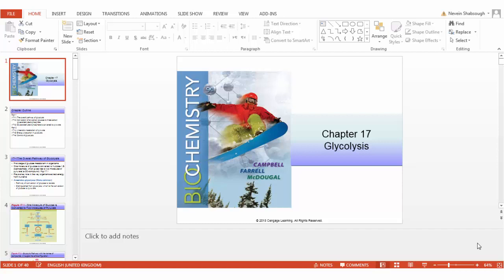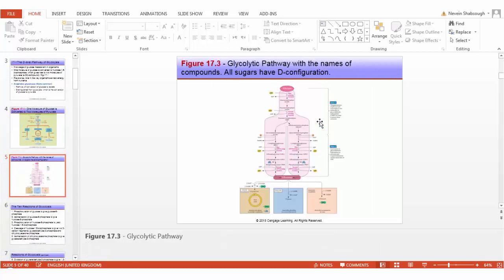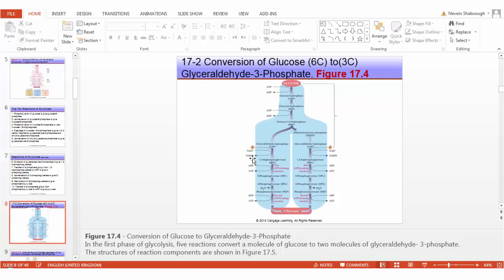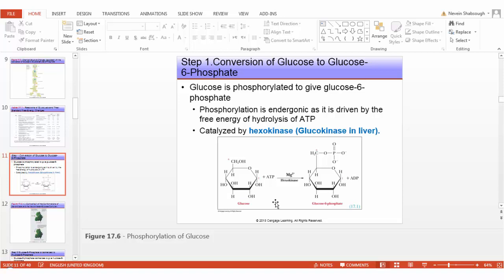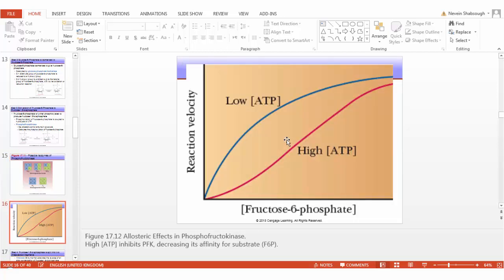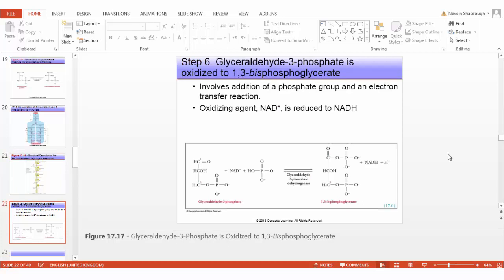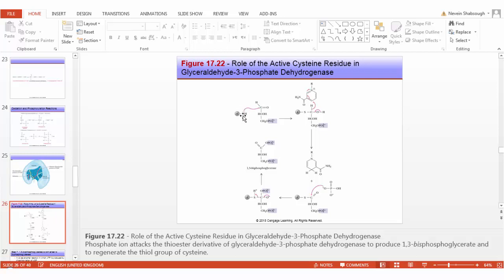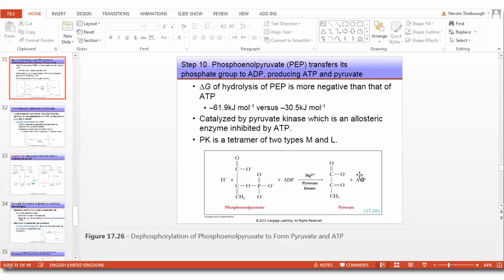Chapter 17 - Glycolysis - Part One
In this chapter, we're discussing The Conversion of Glucose into Pyruvate and The Fate of Pyruvate in Aerobic Glycolysis in the muscle.

*This video is made for the students of Biochemistry (CH262)
at Jordan University of Science and Technology.*